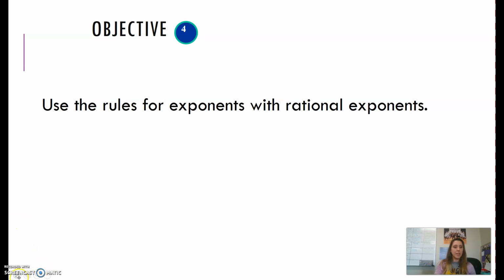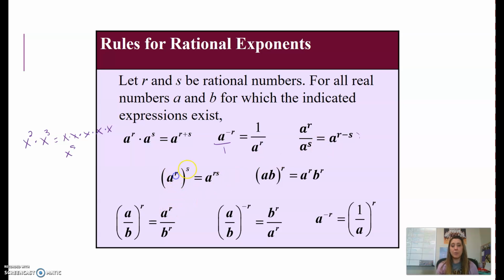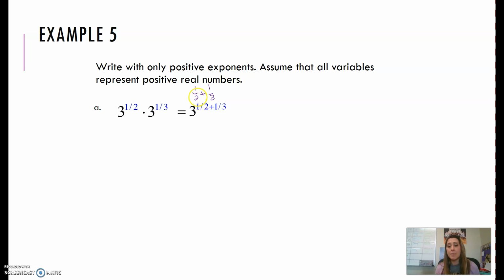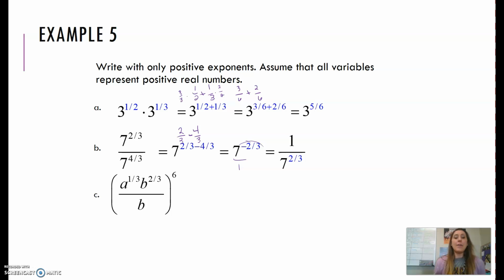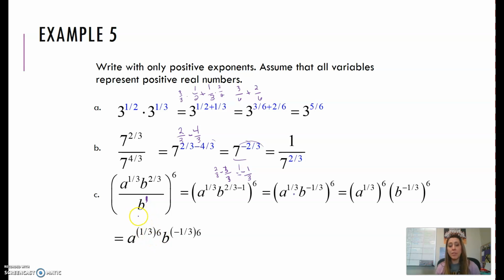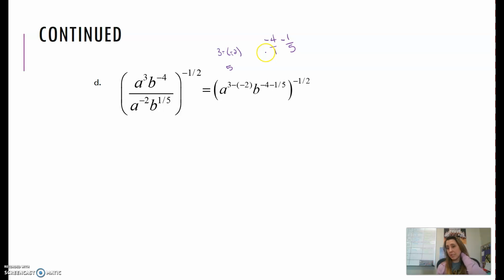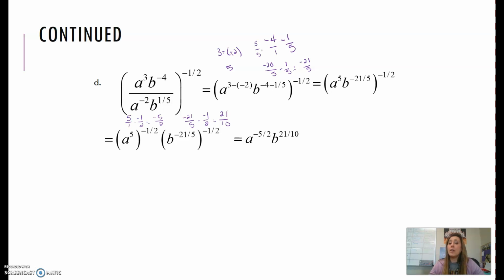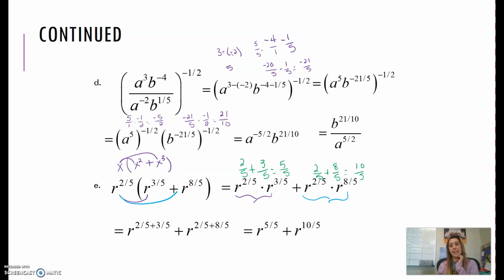Unit 5 Exponent Rules